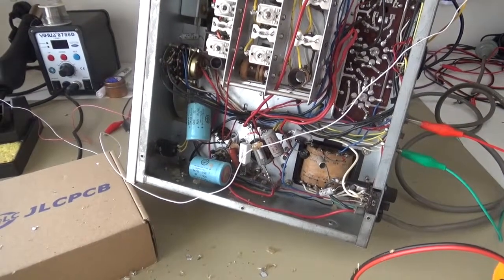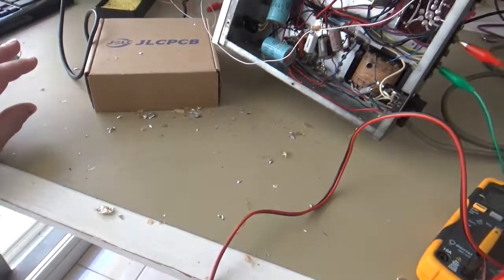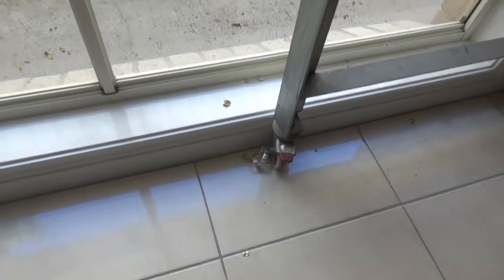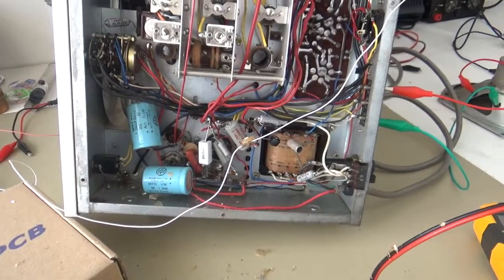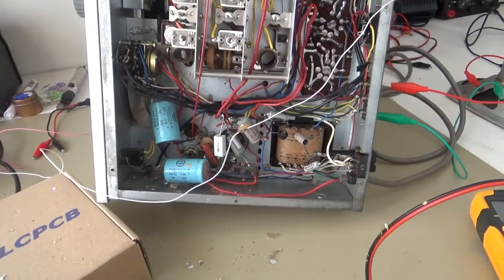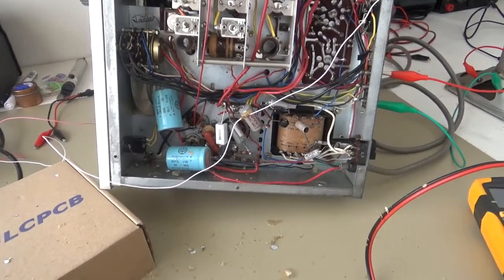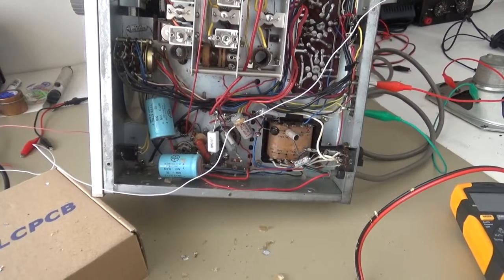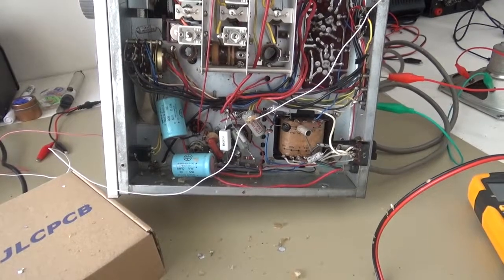#085 Trio 9R59DS Communications Receiver Repair Part 2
This is the second video in the series dealing with the repair of a Trio 9R59DS communications receiver. It came to me dead on Arrival. so the new resistor arrived and was fitted, following that I was rewarded with good signs until.